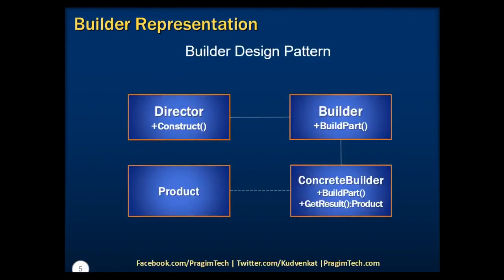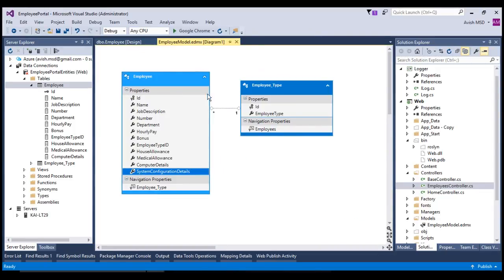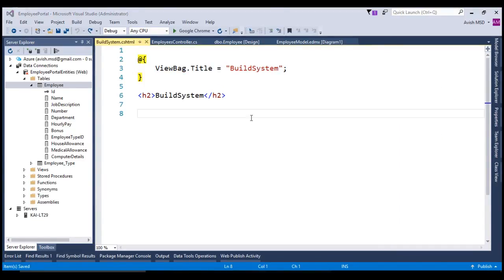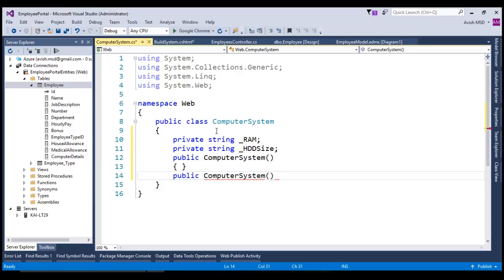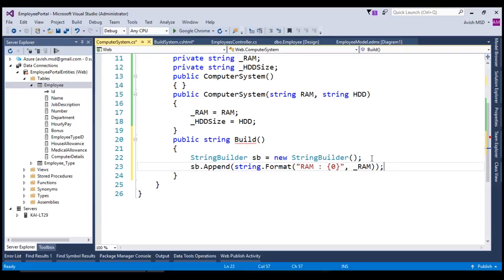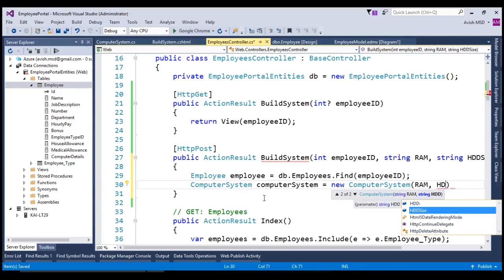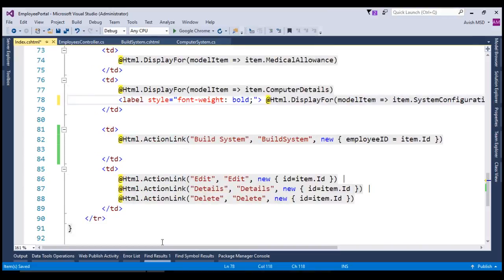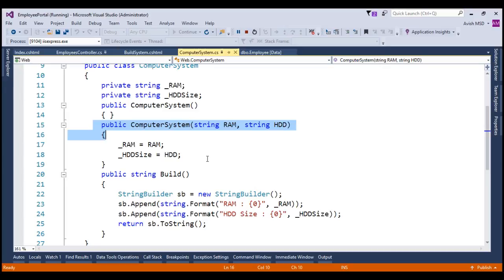Builder Design Pattern Introduction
1. What is Builder Design Pattern
2. Implementation Guidelines
3. Builder design pattern in action

What is Builder Design Pattern

Gang Of Four Definition

Builder Pattern belongs to creational pattern

Definition: “Separate the construction of a complex object from its representation so that the same construction process can create different representations”

Builder Pattern solves the situation of increasing constructor parameters and
Constructors of a given class by providing a step by step initialization of
Parameters. After step by step initialization, it returns the resulting constructed
Object at once

Implementation Guidelines

We need to Choose Builder Design Pattern when
1. We need to break up the construction of a complex object
2. We need to create a complex object and it should be independent of the parts that make up the object
3. The construction process must allow multiple representations of the same class

Business Requirement

Provide an option to choose and build configuration of the system  which is allocated to the employees. The configuration options that user can choose are RAM, HDD, USB Mouse. Etc

If you look at the illustrated diagram of Builder Design Pattern

1. Builder: Defines a template for the steps to construct the product. To simplify, Builder Specifies an abstract interface for creating parts of a Product object.
2. Concrete Builder: Implements the builder interface and provides an interface for getting the product.
3. Director: Is responsible to constructs the object through the builder interface.
4. Product: is the Main object that's constructed and Represents the complex object.

Steps to solve the above business requirement

Step 1: Add SystemConfigurationDetails to the existing Employee table

Step 2: Open EmployeePortal.edmx under the Models folder of the solution and update the model from the database (Right click on the model designer and choose update from database option)

Step 3: Create BuildSystem Action method and generate a view out of it.

Step 4: Create a new class and name it as computer system with RAM and HDDSize as the constructor parameters and Build as method that builds the system

Step 5: To the added BuildSystem view add dropdown lists to choose RAM and HDDSize.

Step 6: Create an action method  BuildSystem  to build the system on Submit.

Step 7: Run the application and Build a system for selected employee

Step 8: Choose the configurations and click on create to build the system

Though we have achieved the business requirement

The current approach will not fit if we need to add more configurations to the current system and it gets complicated.

Also,  if we need to enhance the current code itself to segregate the configurations differently between a laptop and desktop the current approach is not feasible and it becomes complicated.

In these kind of situations builder pattern comes to our rescue to address these problems.

In the next session let’s discuss how we can address these problems using Builder design pattern.